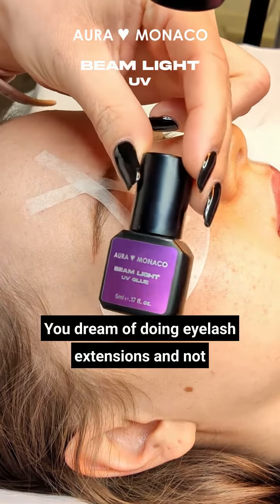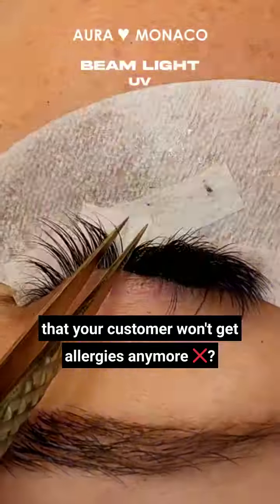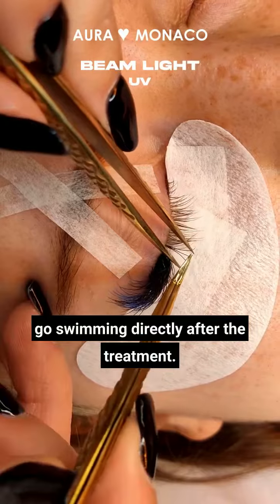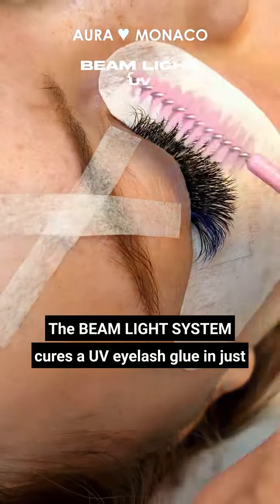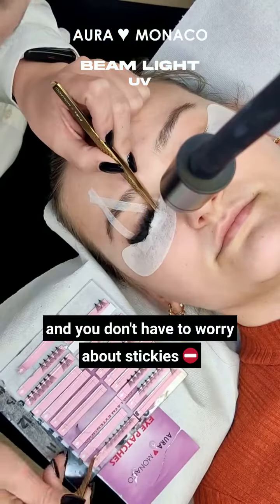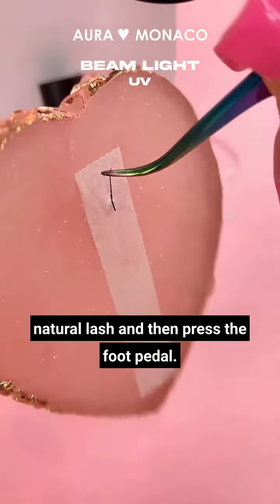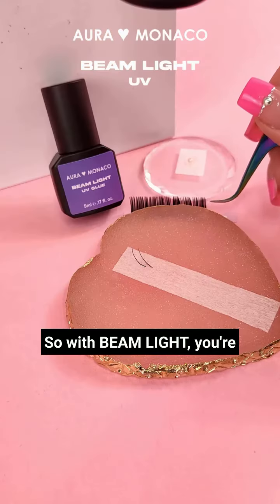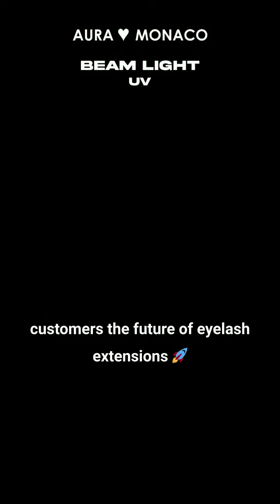BEAM LIGHT UV Eyelash Extensions System - PRESENTATION